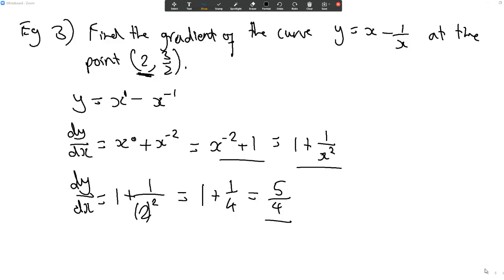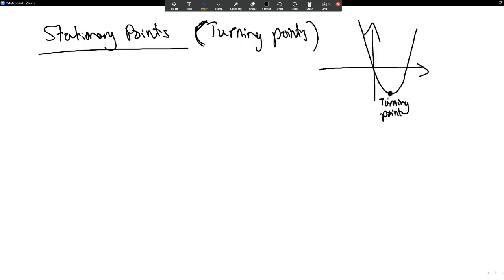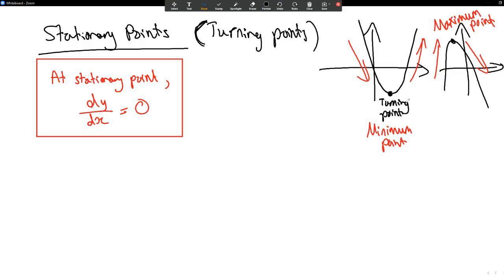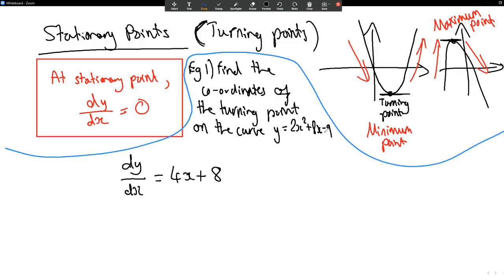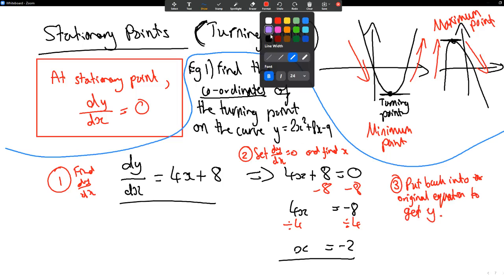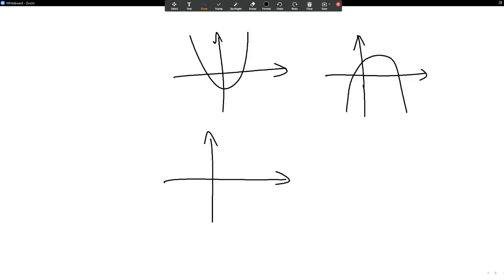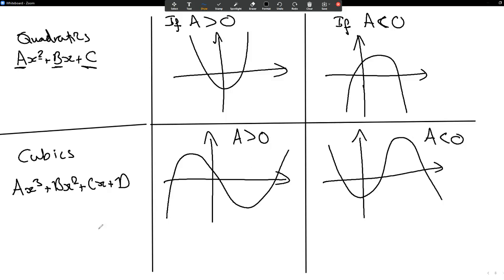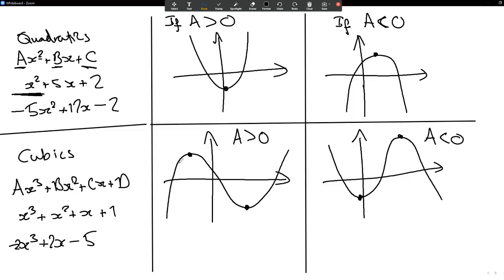(IGCSE) Differentiation 2: Turning Points